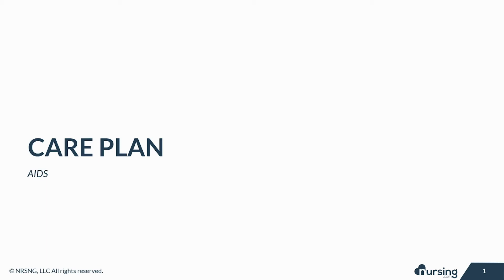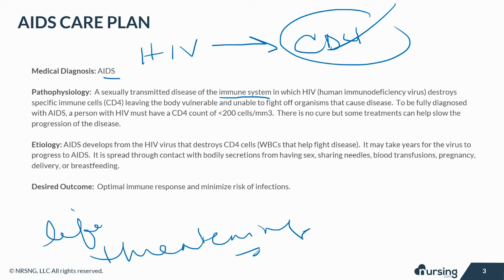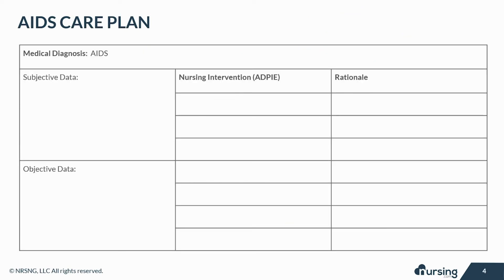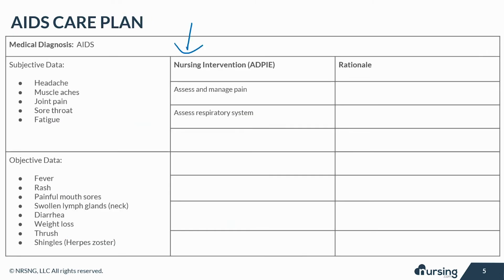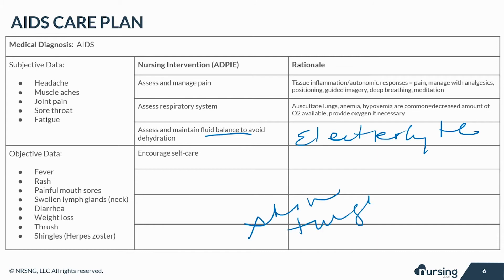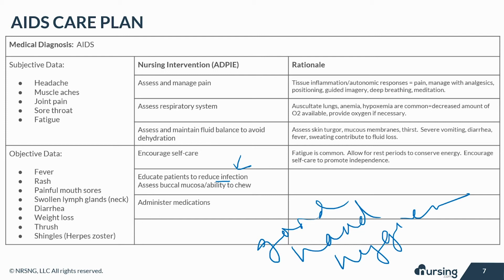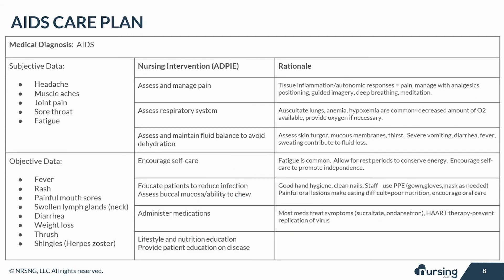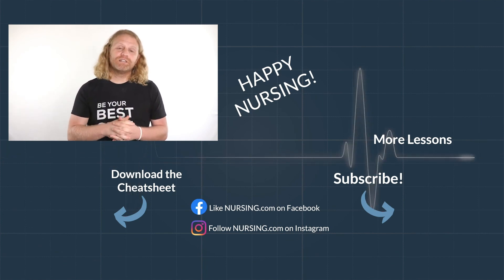Nursing Care Plan for Acquired Immune Deficiency Syndrome (Nursing Care Plan Tutorial)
Acquired Immune Deficiency Syndrome